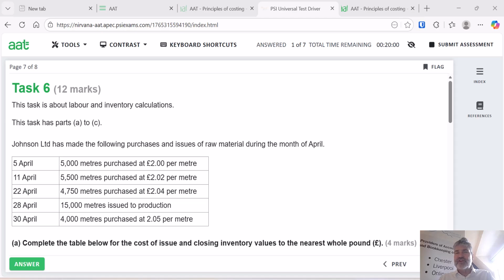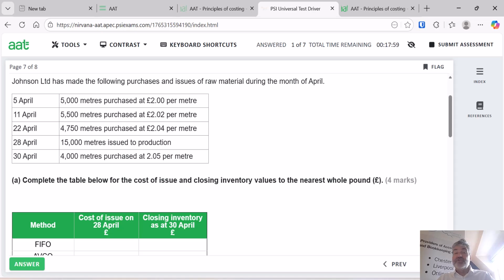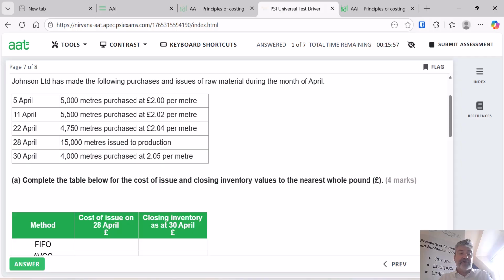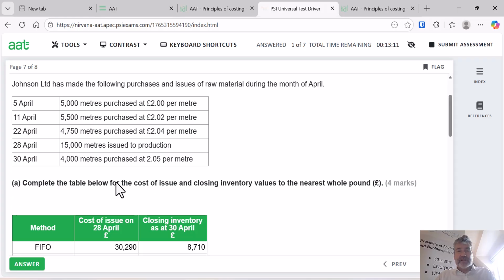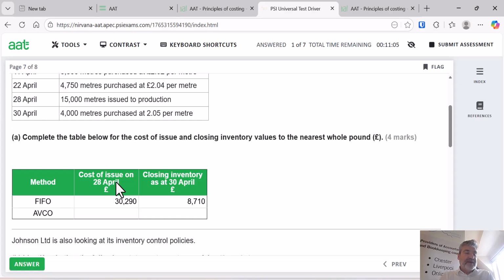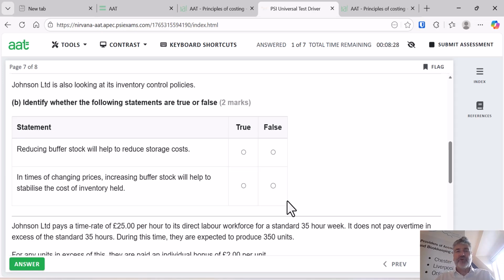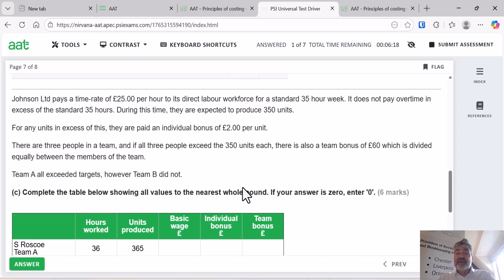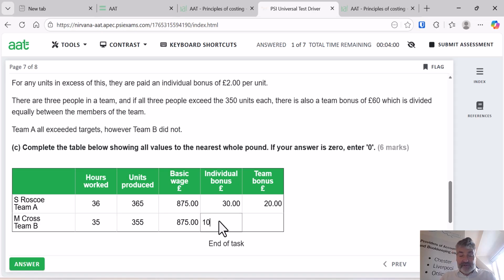PCTN AAT PA 2 Task 6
This video is a walkthrough of task 6 from AAT practice assessment 2 for Principles of Costing